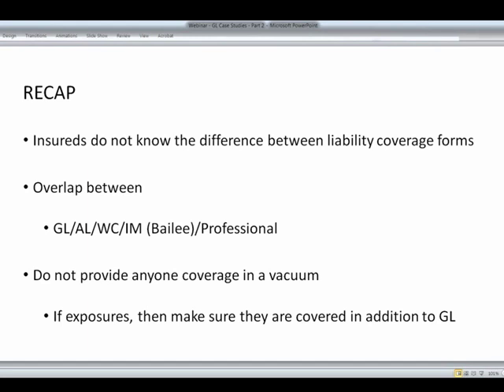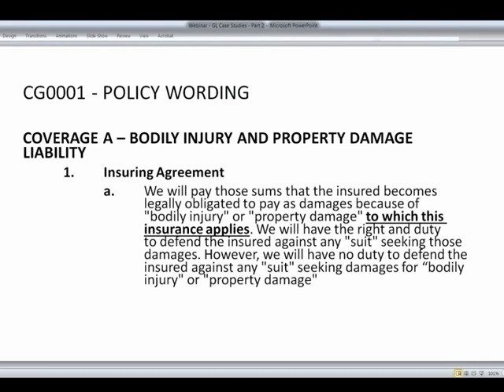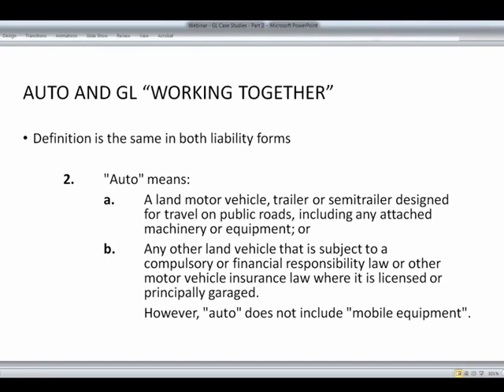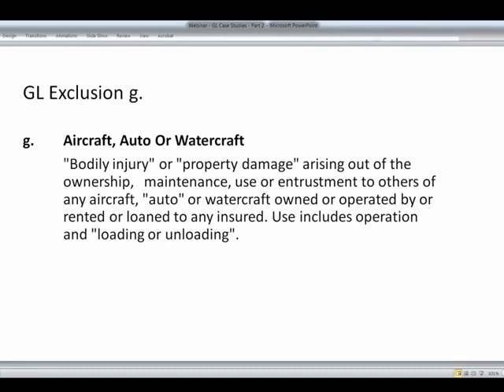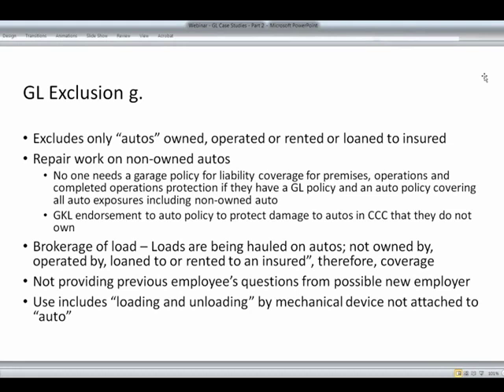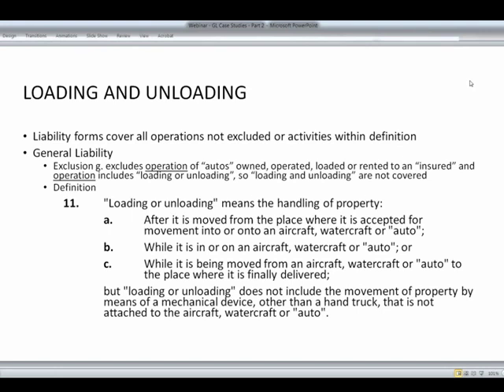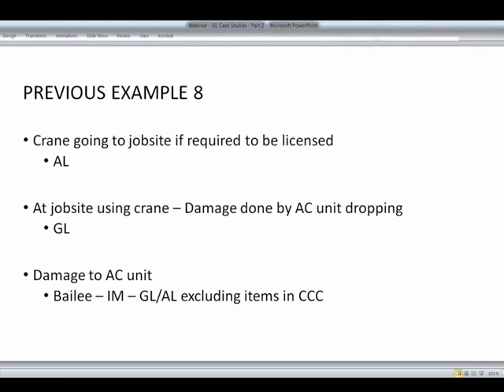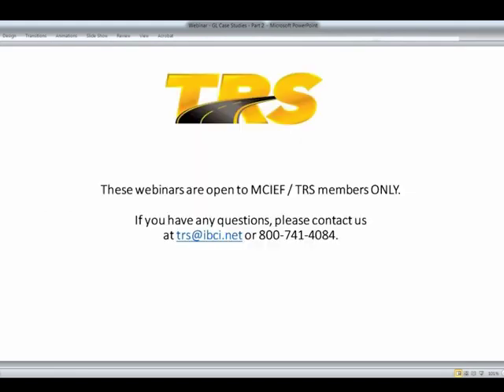GL Case Studies Part 2/4